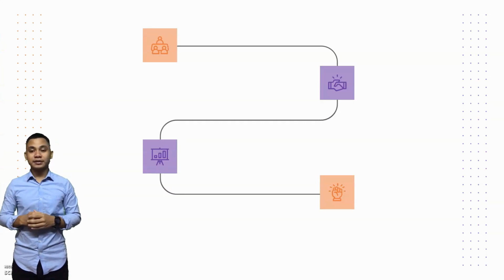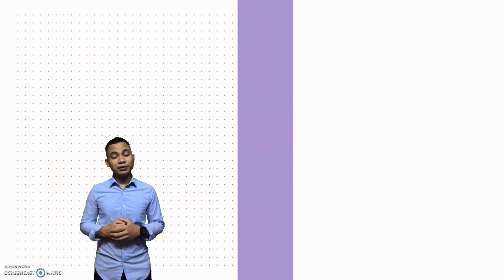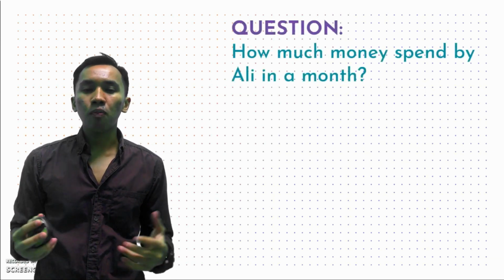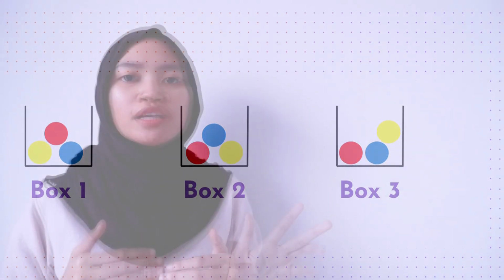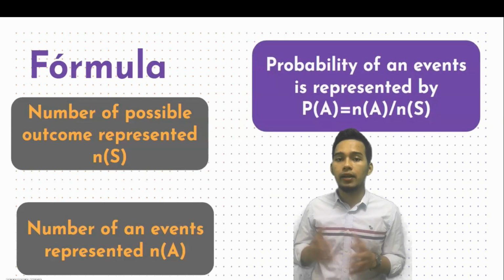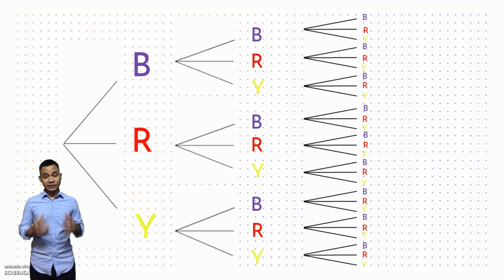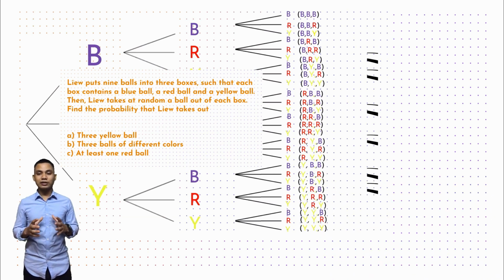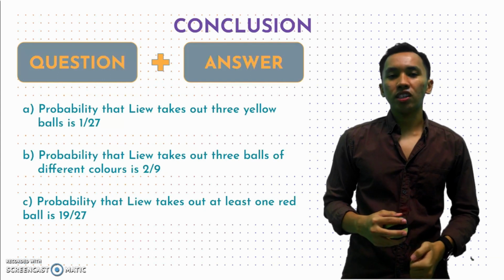MAE576: Simple Probability (Video Teaching Project)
METHOD OF TEACHING METHOD